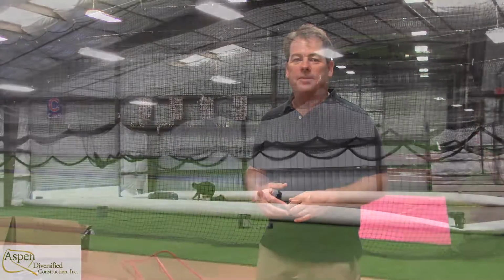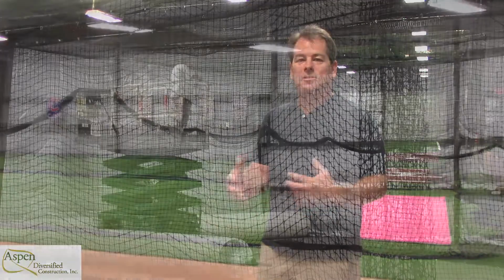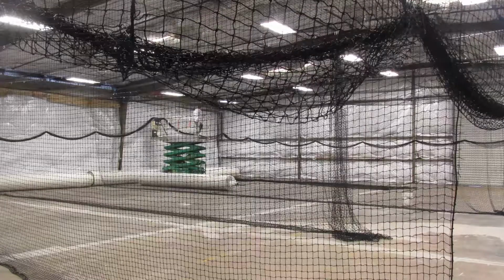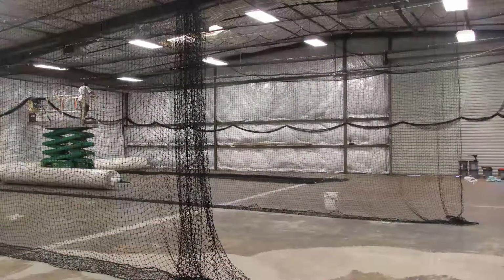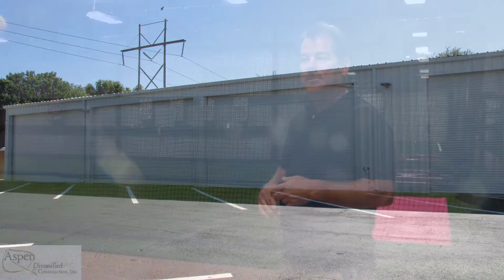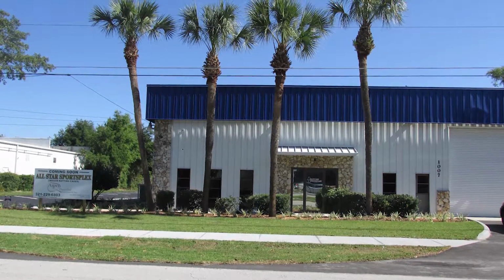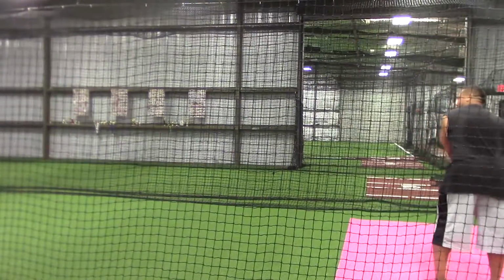All Stars Sportsplex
Aspen Diversified Construction, Inc. has been building itself a reputation for high quality and professionalism since its inception. With an A+ rating on the Better Business Bureau, it's easy to see why clients keep coming back to them.

Founder, John Ahern, received his B.S. in Construction Engineering and Technology from the University of Southern Mississippi. He has had his State Certified General Contractors license (CGC047464) for the past 21 years.

Here is a testimonial from Stephanie Mike, co-owner of All Star SportsPlex. She was thrilled to have such a wonderful experience with Aspen Diversified and couldn't believe how thorough he was with his plans.